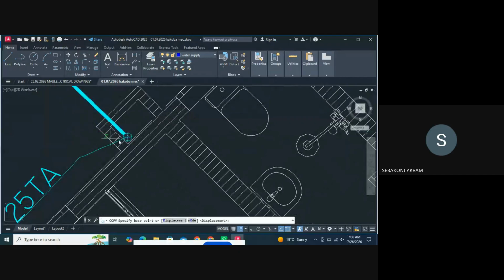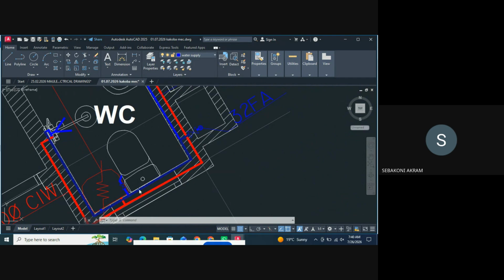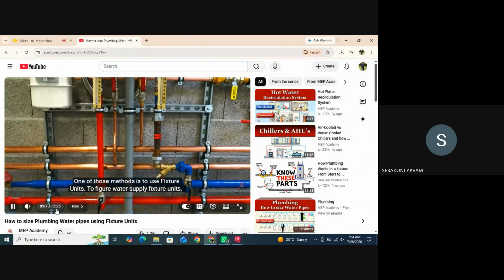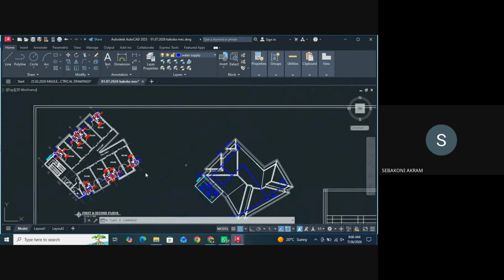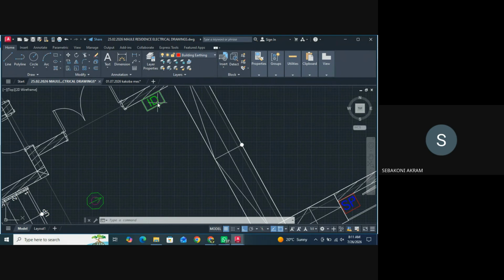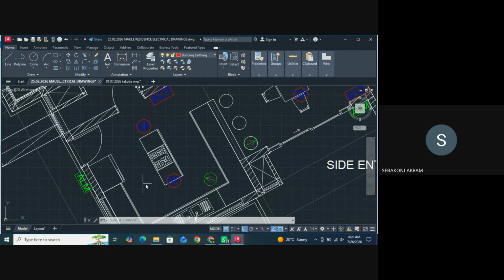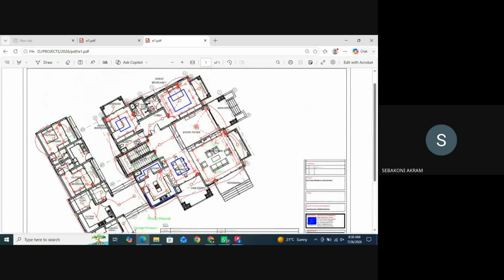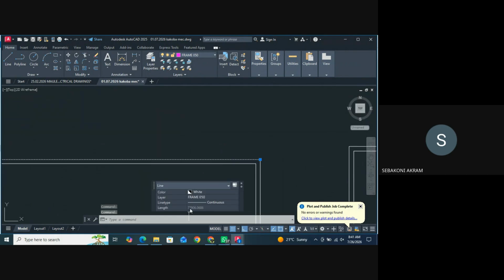MEP Session V: Advanced Water Supply, Low Current Systems, and AutoCAD Printing to Scale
Welcome to the fifth session of our MEP (Mechanical, Electrical, and Plumbing) design course!
In this tutorial, we dive deep into final coordination, layout designs for luxury residences, and professional printing workflows in AutoCAD.12

Here is what we cover in this video:
Water Supply & Drainage Coordination: Learn how to route supply pipes through multiple floors using grids, sizing plumbing lines based on standard flow requirements, and managing roof-level water distribution tanks.345

Low Current Systems Layout: Step-by-step guidance on strategically placing security and communication equipment. We cover indoor and outdoor intercom units, motion sensors, intrusion alarm keypads, dome cameras, bullet cameras, and ceiling/wall-mounted audio systems.6789101112
MEP System Coordination: How to use layers and quick-select in AutoCAD to run clash detection, ensuring security equipment, lighting, and power components don’t conflict with architectural features.1314

Professional Printing (To Scale vs. Not to Scale): A comprehensive walkthrough of AutoCAD plotting. Learn how to properly center single sheets to A3 paper or use the layout space (MVIEW) to configure precise 1:100 scale drawings on A1 sheets.151617
Whether you're an aspiring engineer or sharpening your AutoCAD layout skills, this session completes our baseline overview and prepares you for real-world MEP projects.18